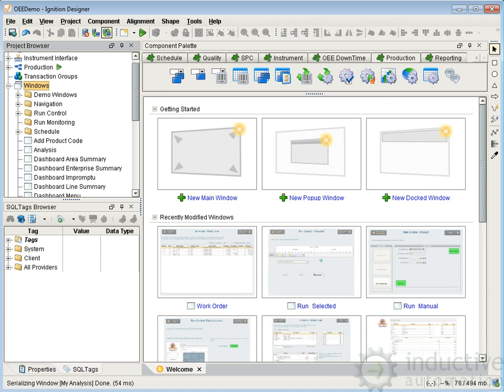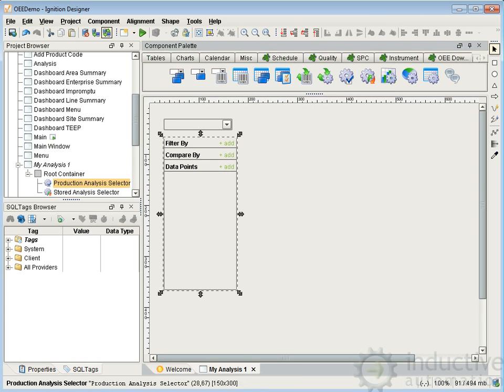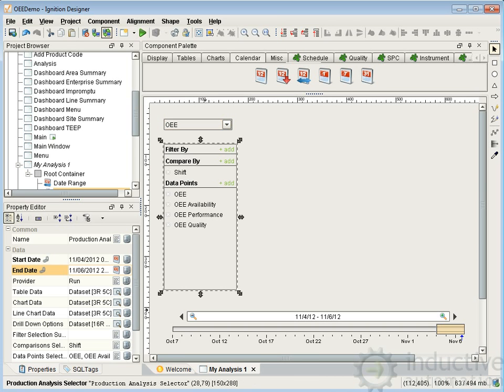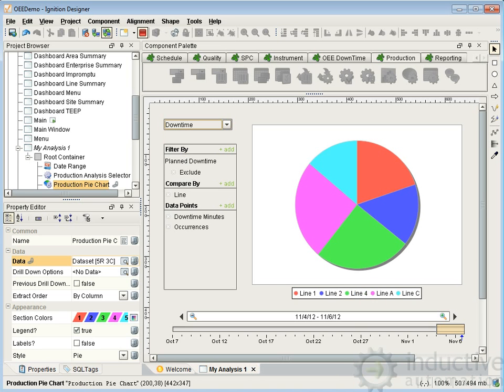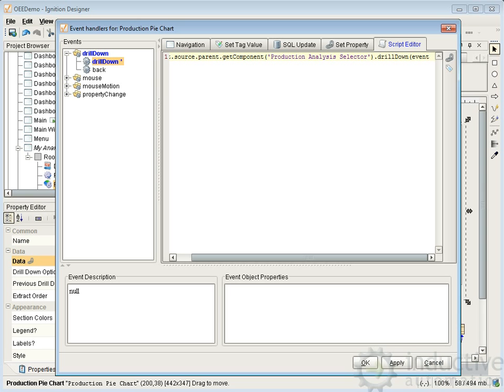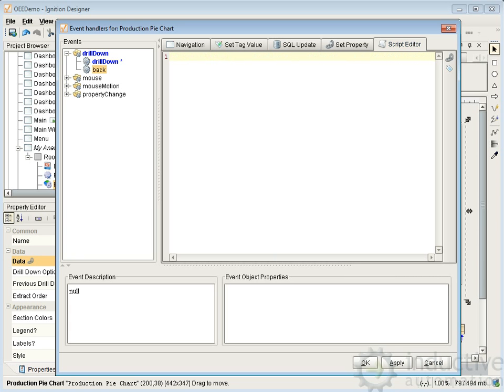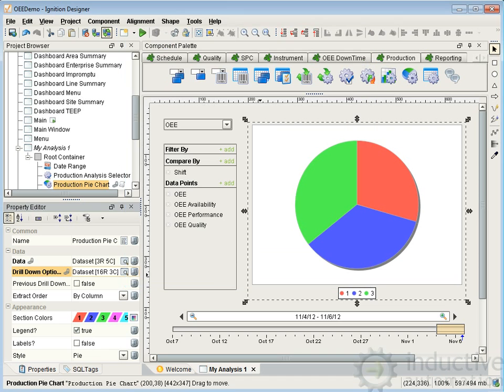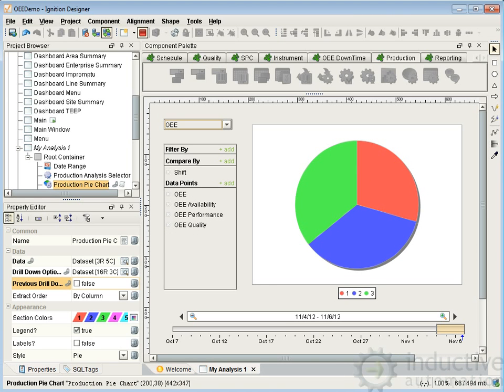Analysis 2 Build Impromptu Screen